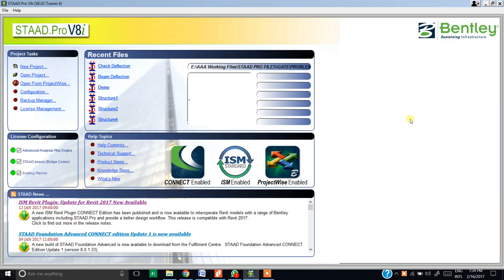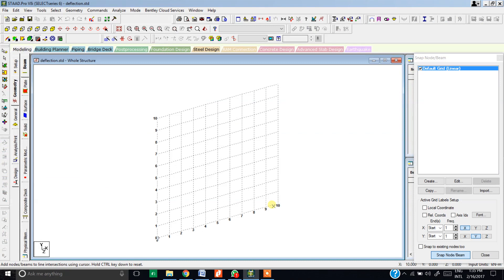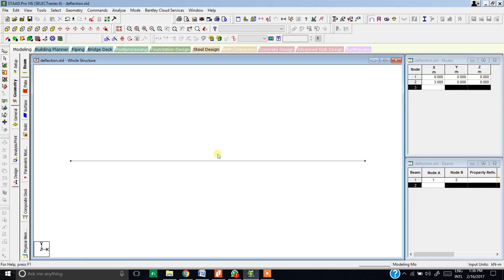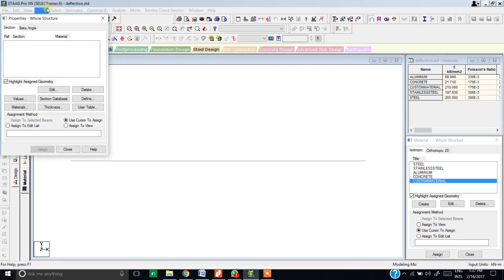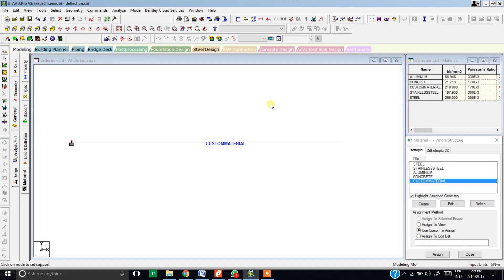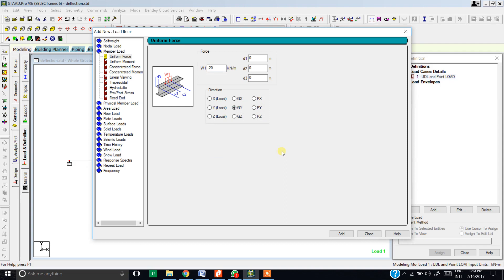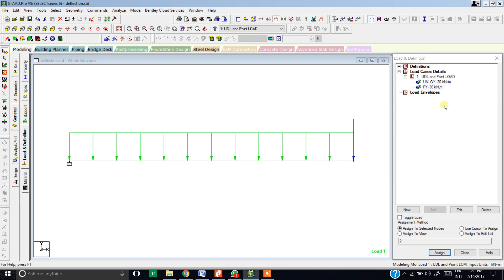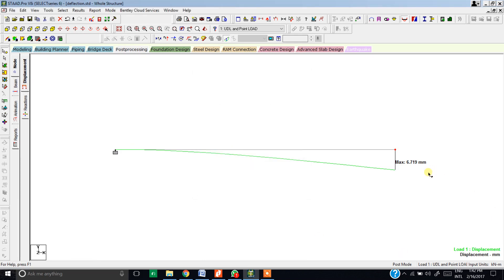Staad Pro SOM Beam Deflection Check (R.K Rajput Book Problem)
Hello guys in this video tutorial I'm going to show you how to check deflection in the beam using a problem from the R.K Rajput SOM book on Page 411.Here I'm showing to how to calculate the max deflection in the given Beam.Kindly Share and Subscribe to my channel for Updates and more videos.